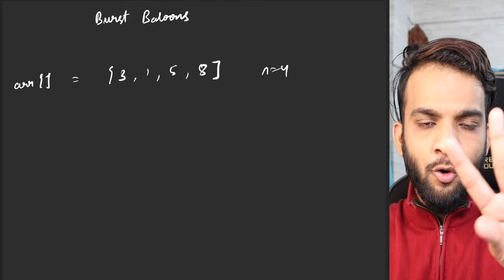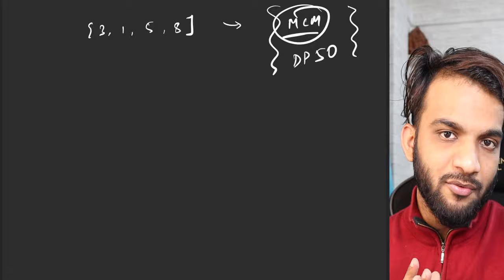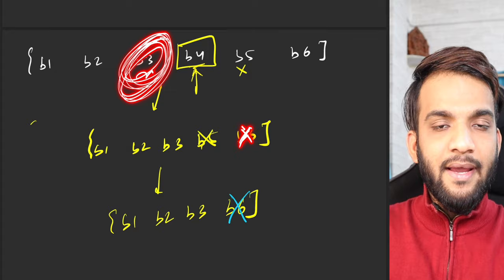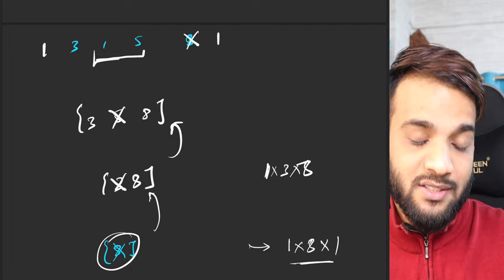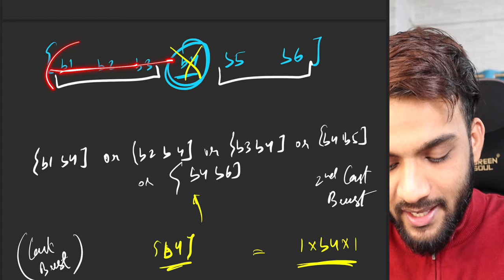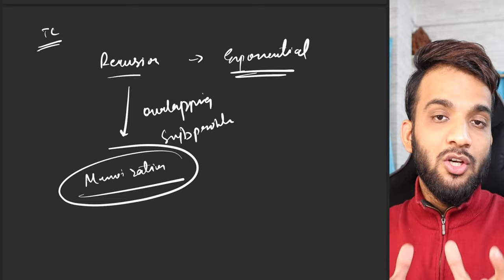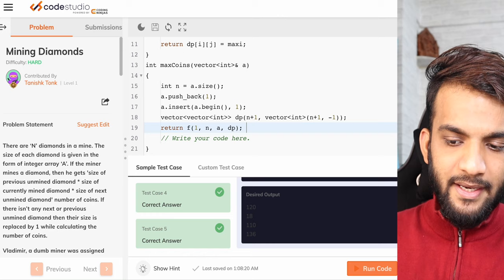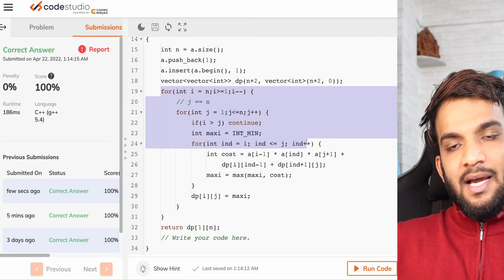DP 51. Burst Balloons | Partition DP | Interactive G-Meet Session Update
Please watch the video at 1.25x for a better experience.

In this video, we solve the burst balloons problem which is a part of partition DP.

If you have not yet checked our SDE sheet, you should definitely do it

You can also get in touch with me at my social handles